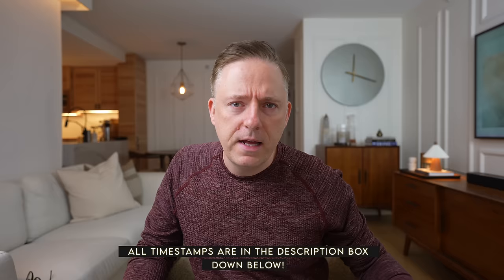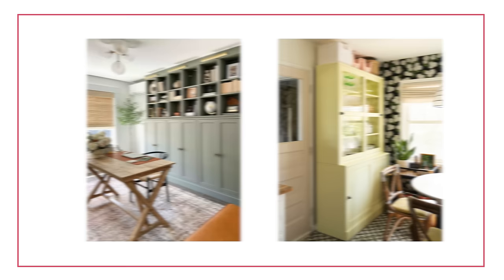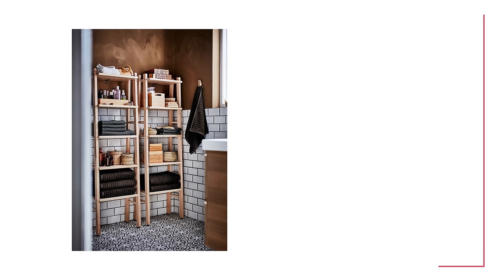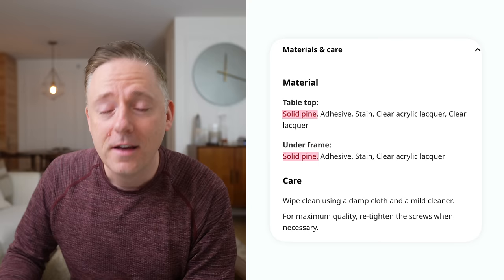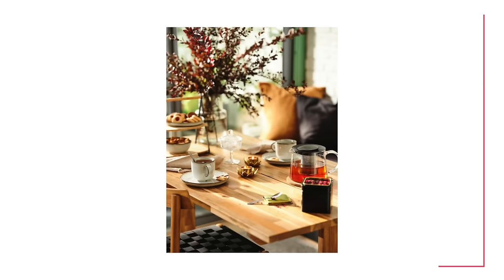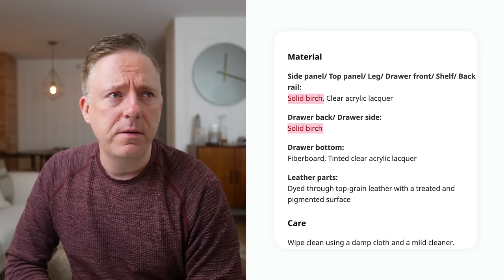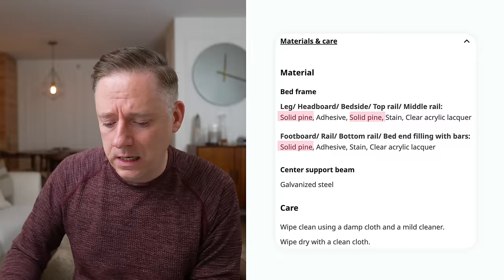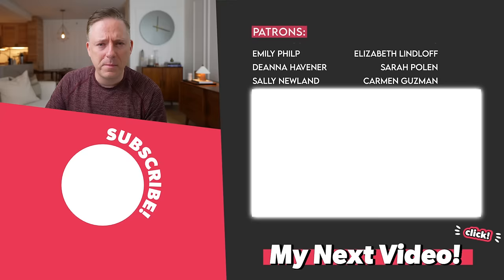HIDDEN GEMS | IKEA's Best Solid Wood Furniture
In this video, I go over some of the best IKEA furniture pieces that are made of solid wood.  IKEA is really known for the particle board furniture, but from time to time, they come out with real solid wood items that are also very affordable.  These are all of the ones I could find!

⏱   Timestamps:
00:00 - Intro
01:02 - Havasta
02:25 - Ivar
03:56 - Kangglig
04:26 - Risatorp
04:37 - Trofast
05:49 - Vilto
06:30 - Panget
07:50 - Pinntorp
08:38 - Norden
09:10 - Bekväm
10:24- Förhöja
10:44 - Nackanäs
11:49 - Arklestorp
13:05 - Persbol
14:37 - Ekenäset
15:15 - Björksnäs
16:20 - Tarva
16:40 - Hemnes
17:16 - Duvskär
17:53 - Klöven
18:49 - Nämmarö

campsite.to/nicklewis

👋    Heads up!